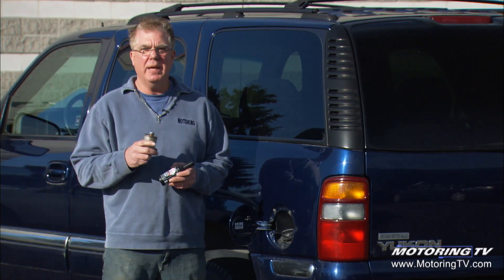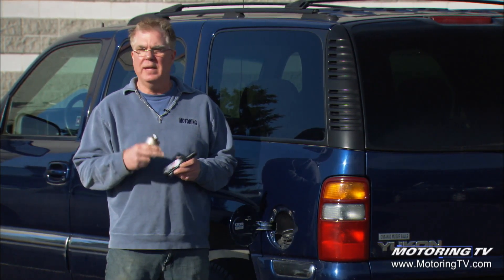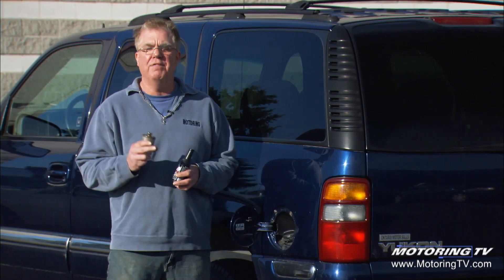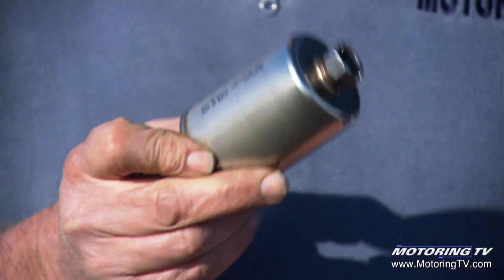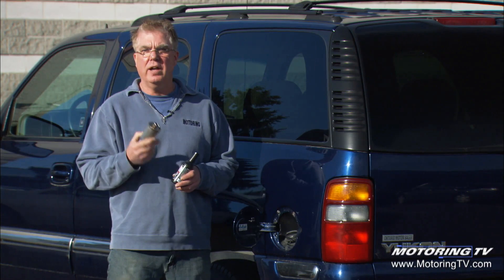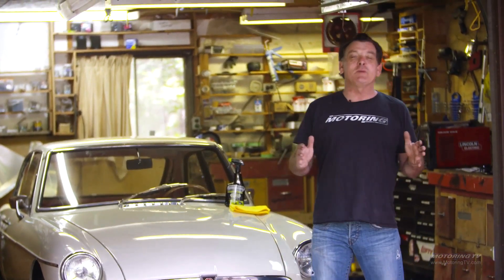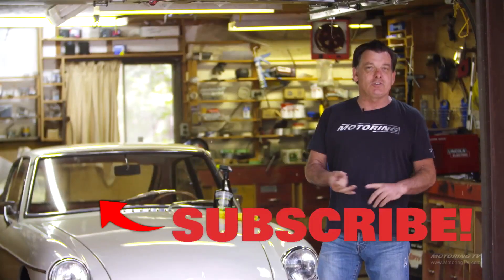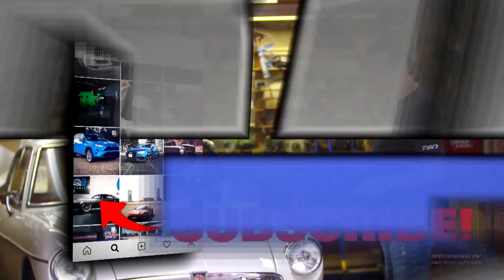Winter Fuelling Tips for Your Vehicle | Tip of the Week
In this video from Motoring TV, we cover the importance of keeping a full tank of fuel in your vehicle during the winter months. Not only does it help prevent condensation in the fuel line, but it also ensures you have enough fuel for longer trips and adds extra weight for traction. We also discuss the importance of regularly changing your fuel filter and adding gasoline antifreeze for older cars. Don't get caught out in rough weather with low fuel - follow these tips to keep your vehicle running smoothly in the wintertime.